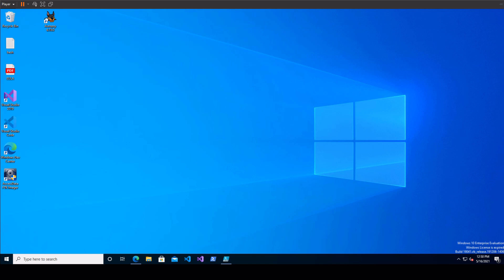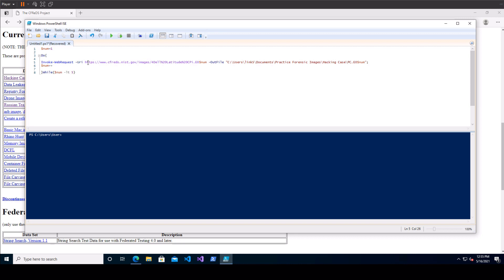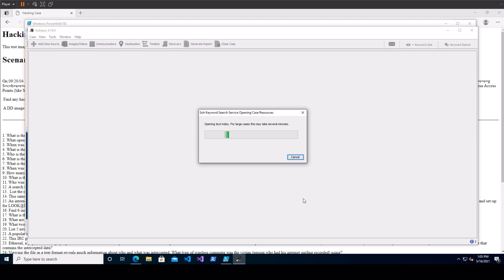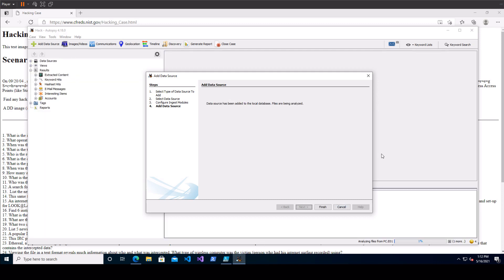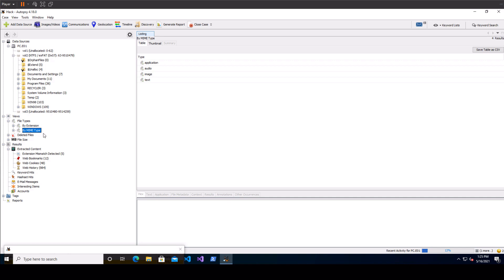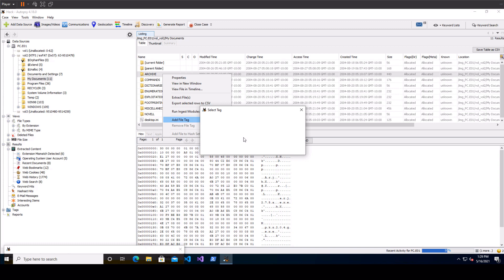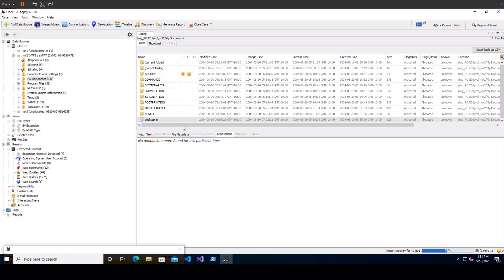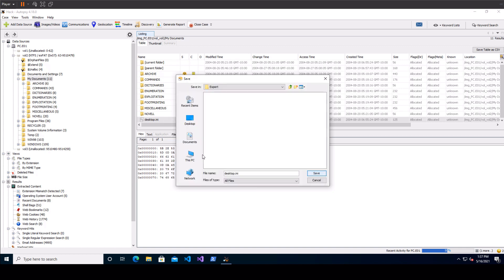NIST Hacking Case 1/5 - Autopsy Intro - CFREDS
This video covers most everything in Autopsy's (paid) basic training course.
Skip to Video #2 in this playlist if you are already familiar with Autopsy.

Text and video versions of the walkthrough are available. I recommend following along in the video using the text version of the walkthrough.